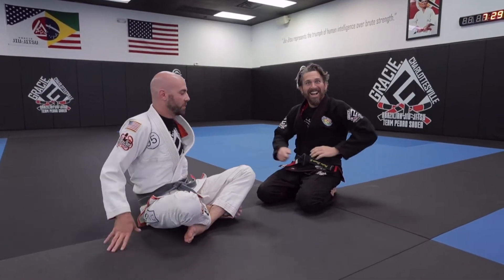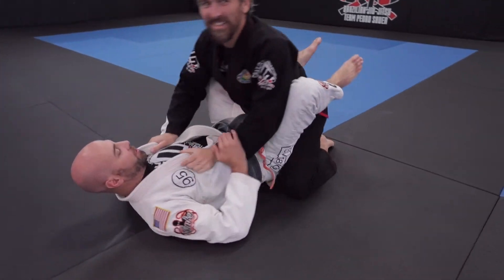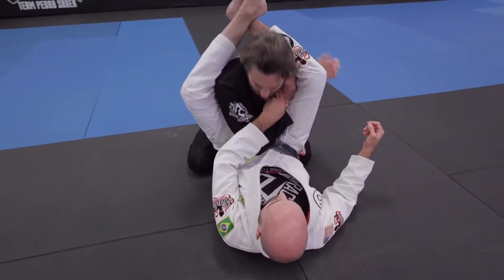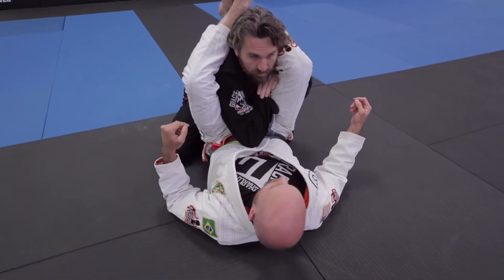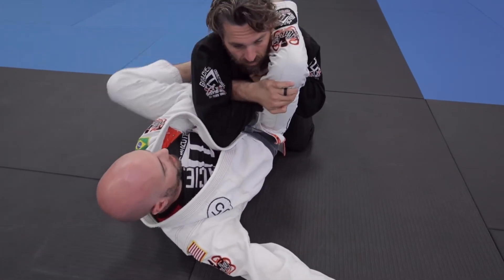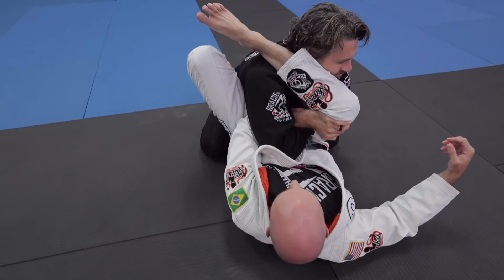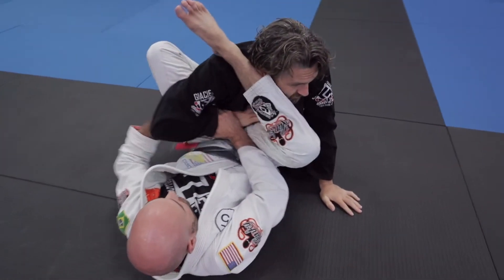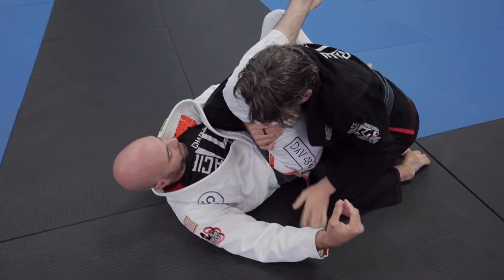Barratoplata by Gracie Charlottesville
Gracie Charlottesville's black belts Brent Lillard and Shaun Kennedy teach the barratoplata.

Brent and Shaun are black belts in Gracie Jiu-Jitsu under Pedro Sauer.